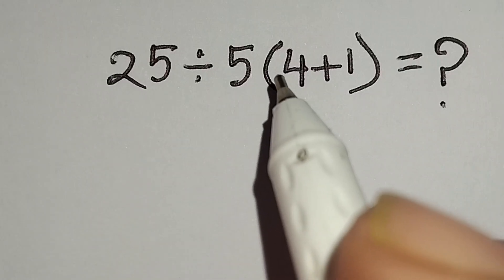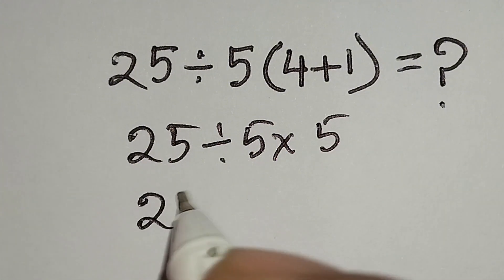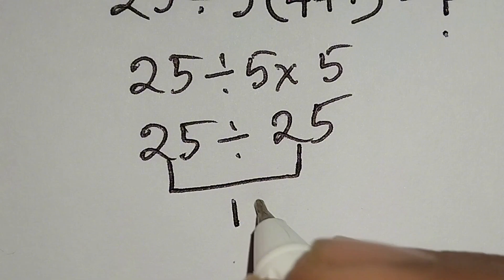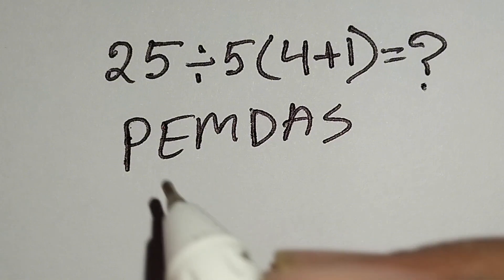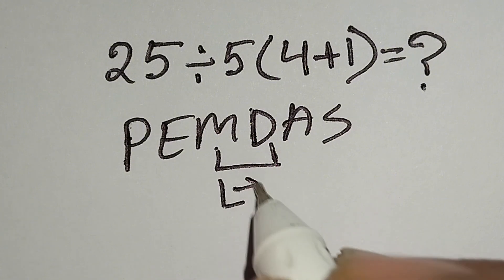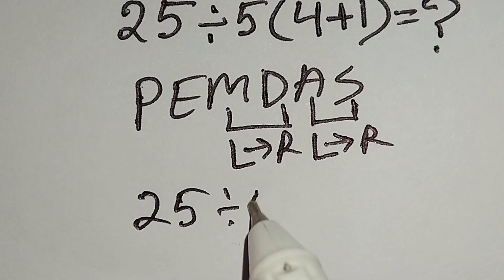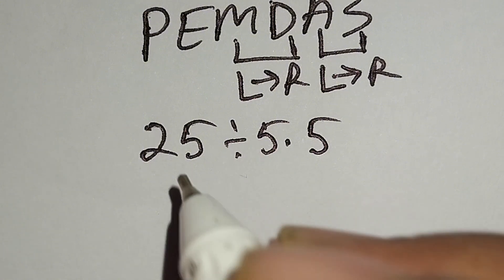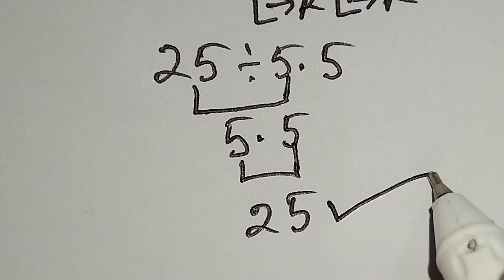Can You Solve This Simple Math Question? | Algebra Problem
🧠 Can you solve this simple algebra problem?
Most people think it’s easy — but only a few get it right! Test your math skills and see if you can solve this tricky algebra question using basic logic and equations.

📘 Topic Covered:
- Algebra basics
- Step-by-step math solution
- Simple equation solving
- PEMDAS/BODMAS rule

✅ Try it yourself before watching the solution!
Drop your answer in the comments and challenge your friends to solve it too.